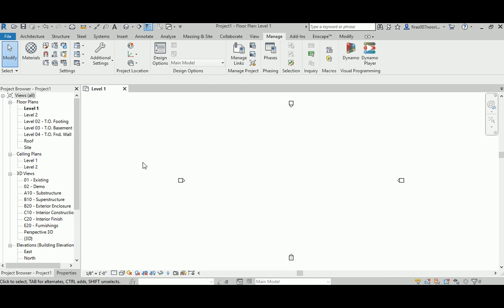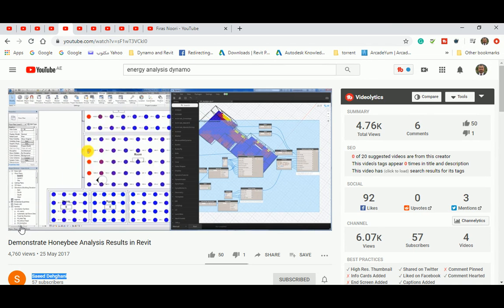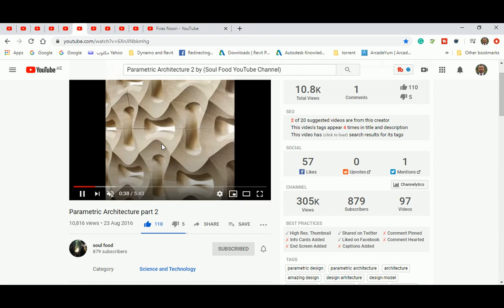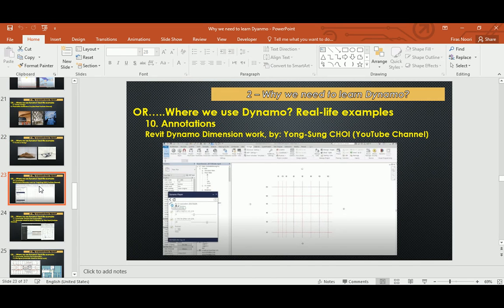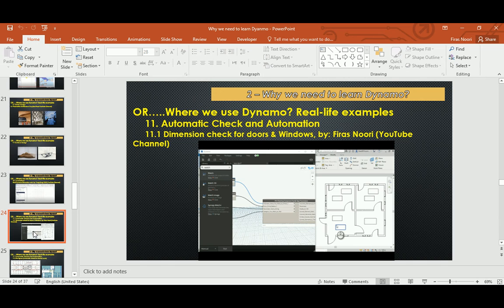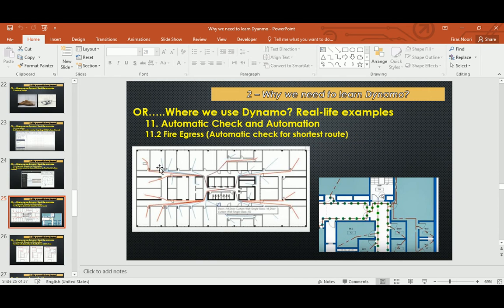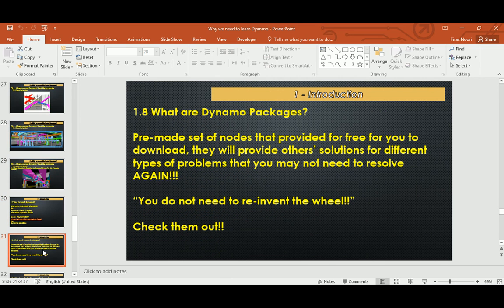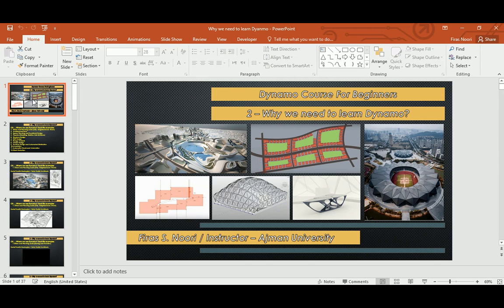Why we learn Dynamo? Where we use Dynamo? Part 2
Greeting,

In this video, I will continue the previous video "Why we learn Dynamo? Where we use Dynamo _ Part 1" and I will be talking about the following topics:

6- MEP Design in Dynamo

7- Energy Analysis in Dynamo

8- Interior Design in DYnamo

9- Furniture Design in Dynamo

10- Automated Furniture Distribution

11- Annotation

12- Automatic Check

13- Clash detection

Best Regards,

UAE

Snowflake Tower – Abu Dhabi Designed by: Lava _ Tobias Wallisser

Ai Architecture Intelligence YouTube Channel